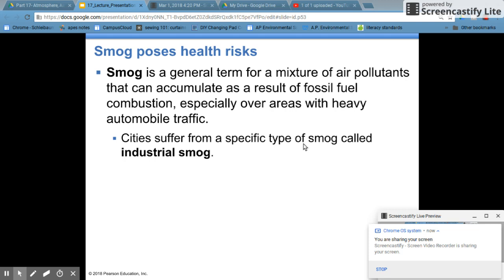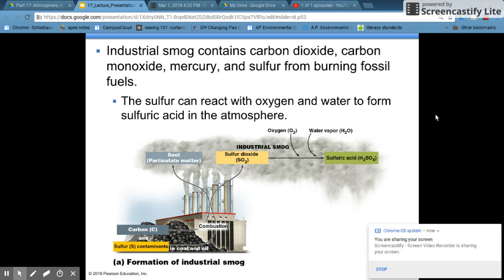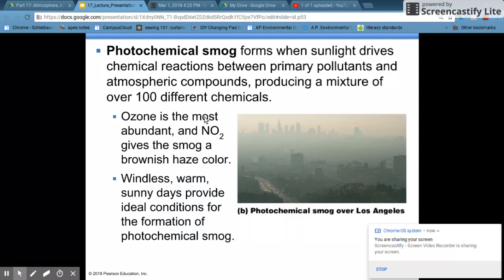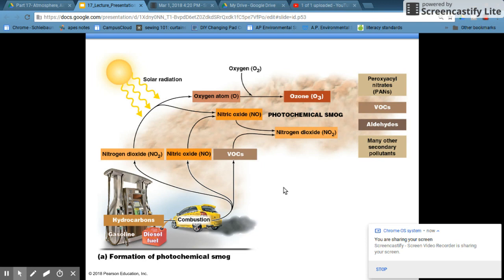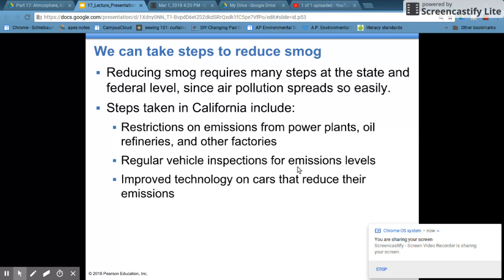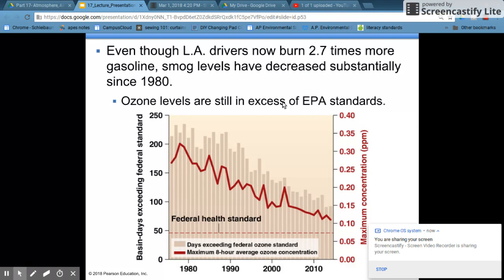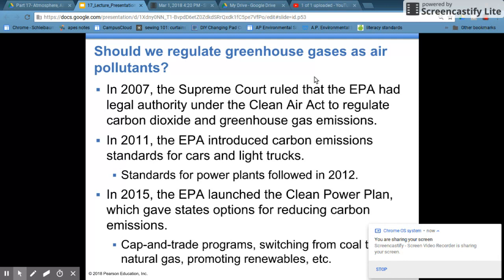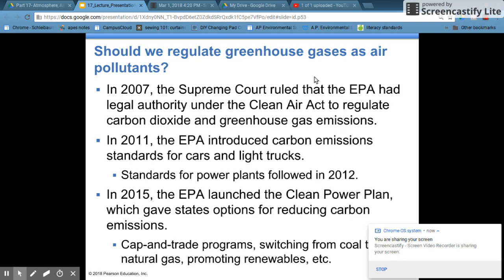Part 3 Pollution Lecture